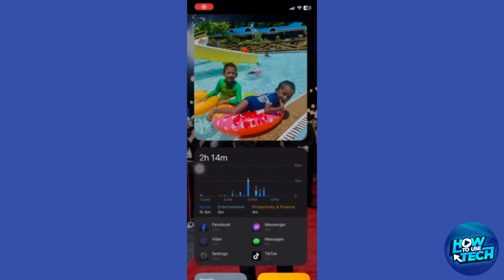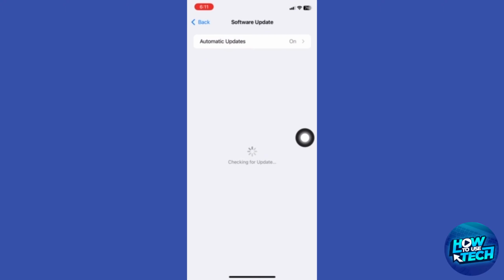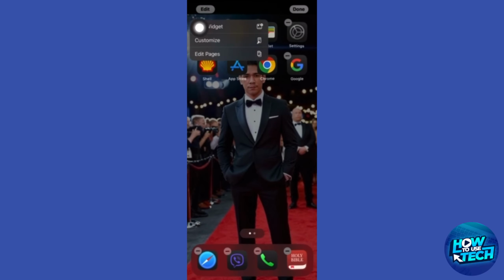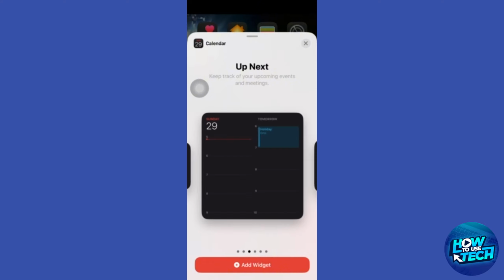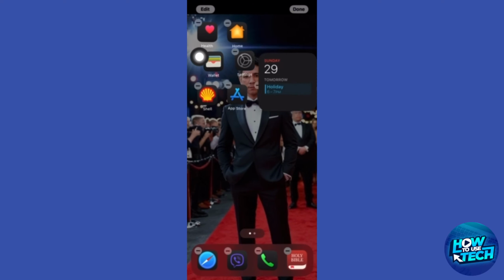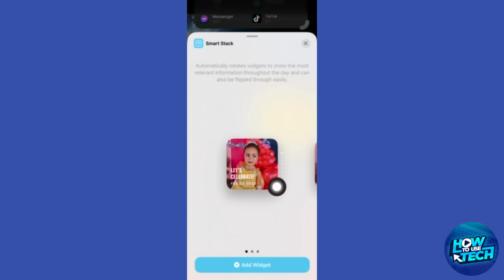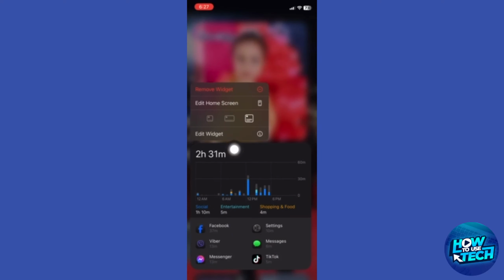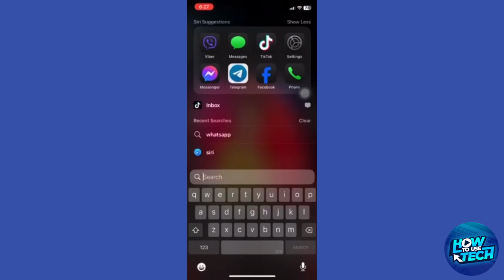How to Use Widgets on iPhone Home Screen iOS 18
In this video , I will show you How to Use Widgets on iPhone Home Screen iOS 18. The method is very simple and clearly described in the video.